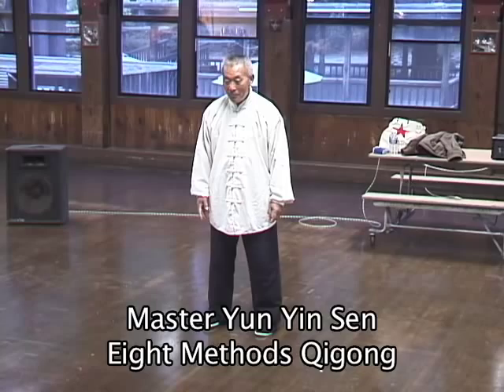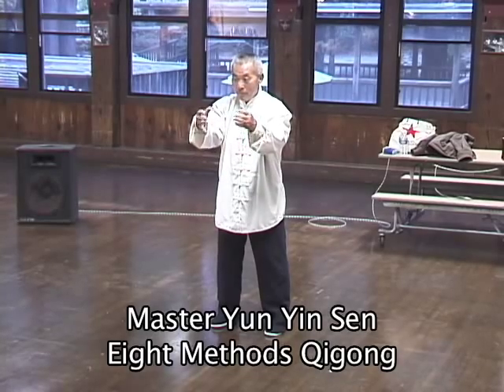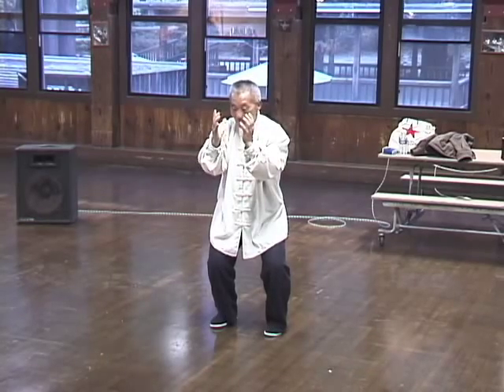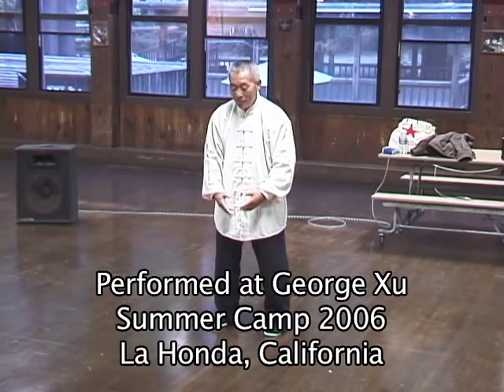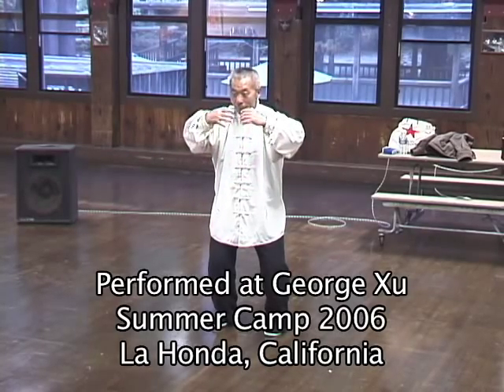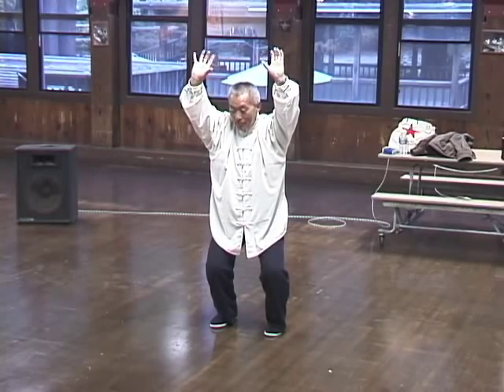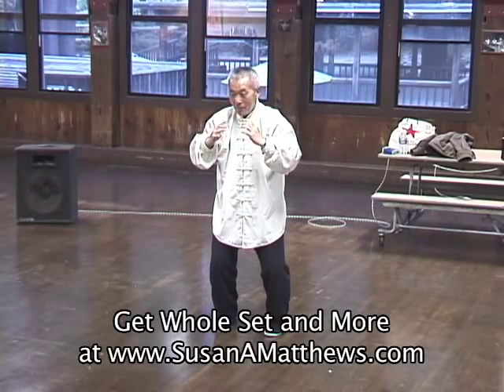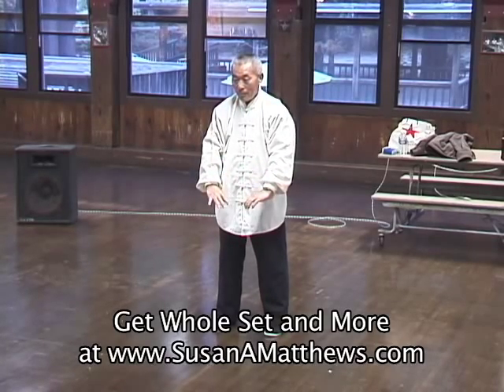Yun Yin Sen performing Liu He Ba Fa Primordial Essence "Qigong" see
Master Yun Teaches Liu He Ba Fa, Primordial "Qigong" and Push Hands at this week-long Summer Camp with George Xu in the beautiful coastal redwoods near San Francisco (La Honda). Yun performs first movement of Eight Methods Primordial or Essence qigong on clip. $29.95